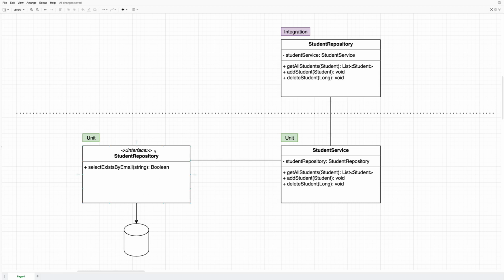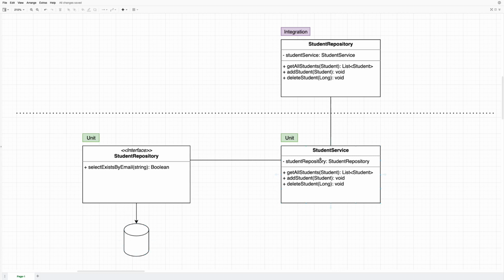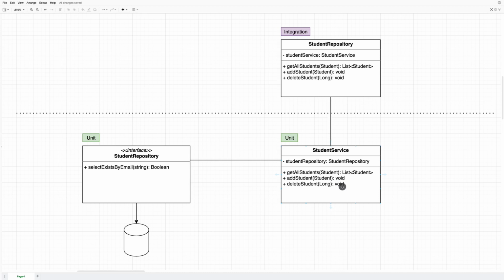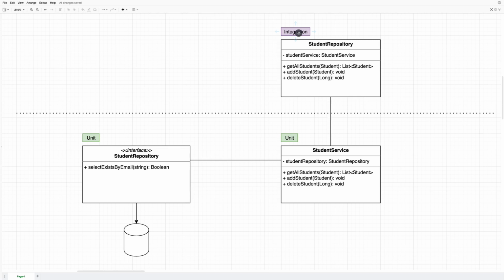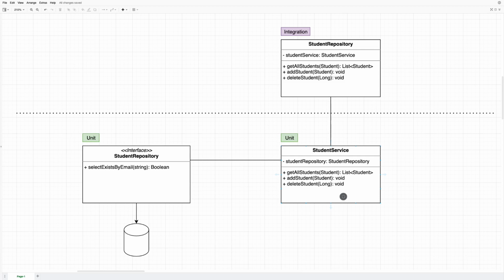Amigos Code Full Stack Spring Boot and React PROFESSIONAL part 097